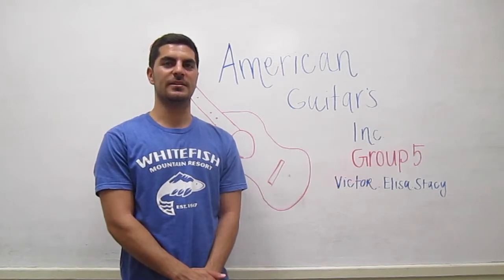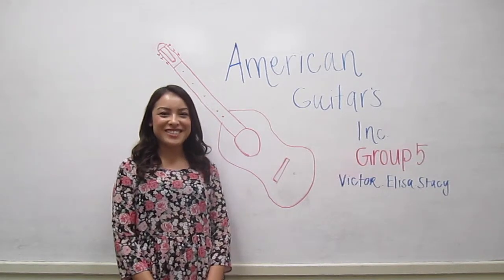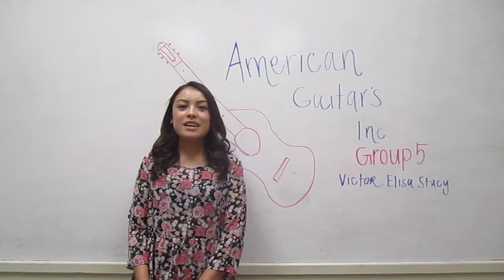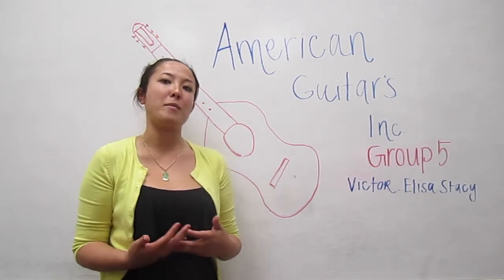Acctg 421 Project team 5 sec. 2